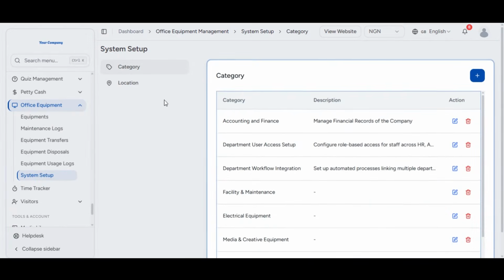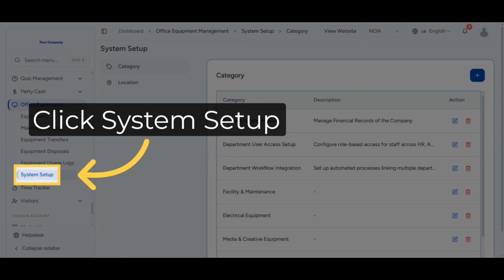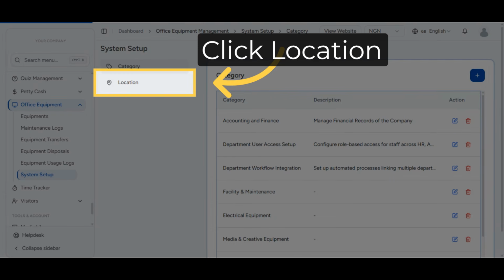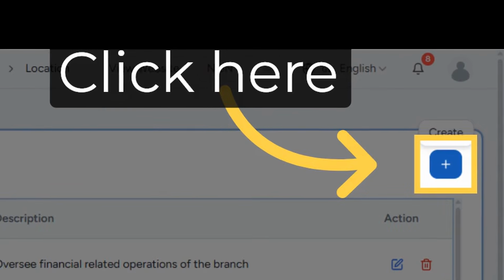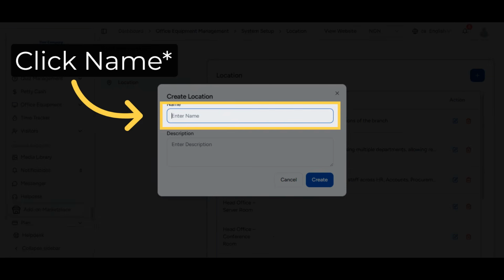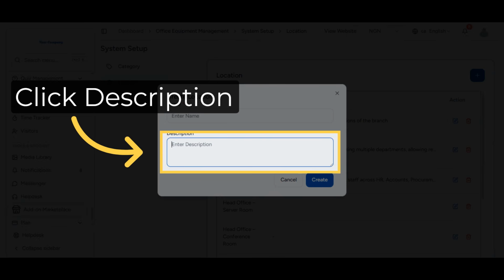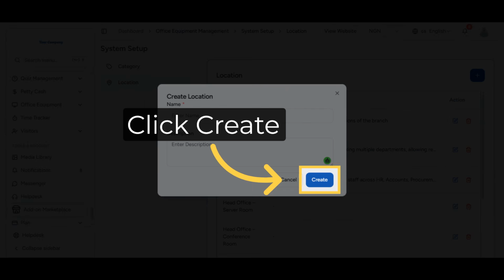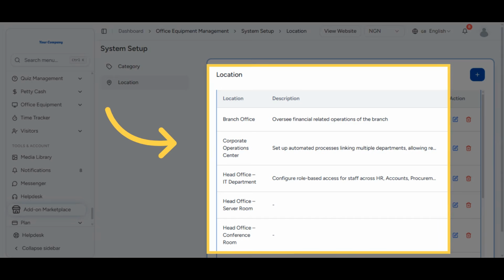How to Setup Location for Office Equipment Management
Learn how to set up Locations for Office Equipment Management using SapphitalERP. In this step-by-step tutorial, you’ll learn how to create and configure equipment locations, helping your organization keep track of where office equipment and assets are assigned or stored.

Proper location setup helps businesses organize equipment by office, department, branch, or other designated areas, improve asset visibility, simplify equipment tracking, and maintain accurate records of where office assets are located.

Whether you manage office equipment, business assets, or organizational inventory, this tutorial shows you how to configure equipment locations in SapphitalERP and create a more structured approach to tracking and managing your office assets.

This guide is ideal for business owners, office administrators, asset managers, inventory officers, facility managers, procurement teams, and SapphitalERP users who want to improve equipment tracking, asset visibility, and office equipment management.